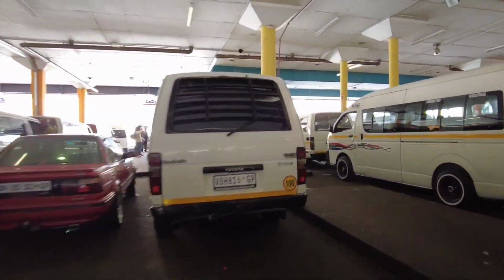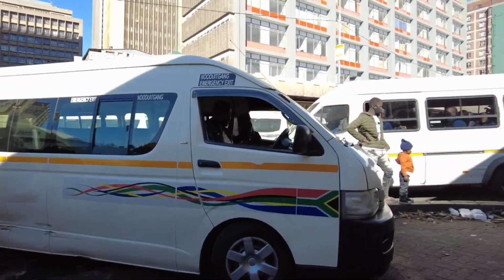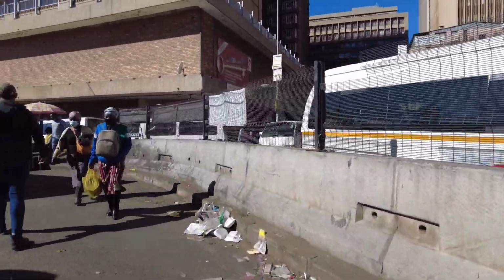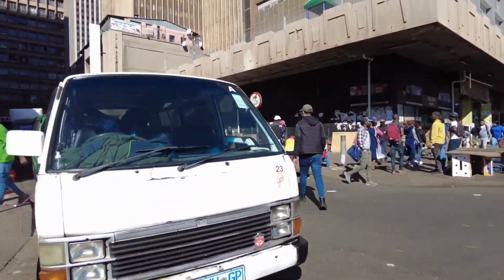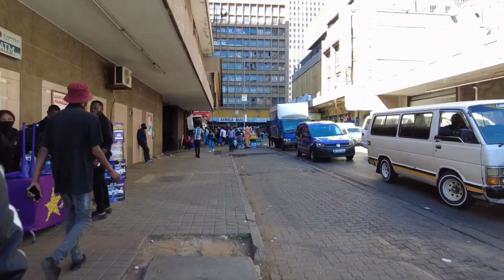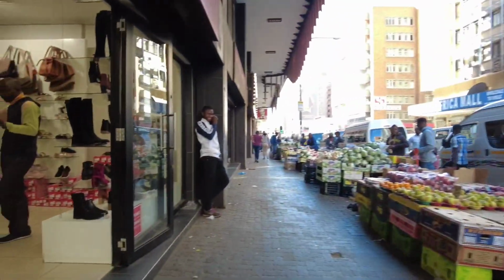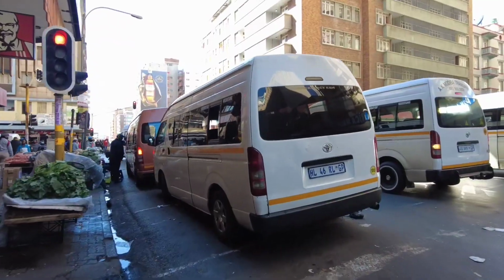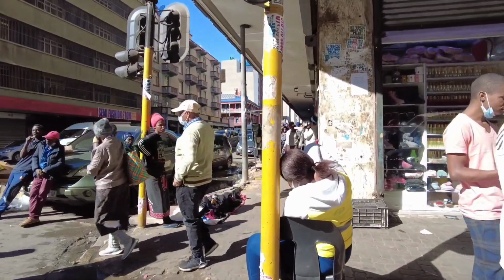Directions to Joburg Mall, Pan Africa mall and Africa mall from MTN Johannesburg CBD Wholesale shops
Hey beautiful!

Ready to start your Clothing, Hair or Beauty business?